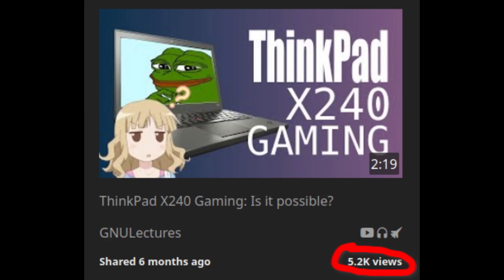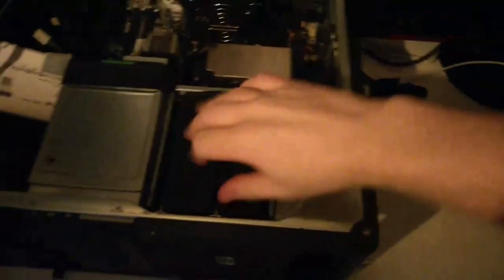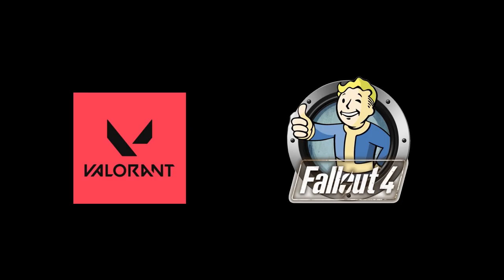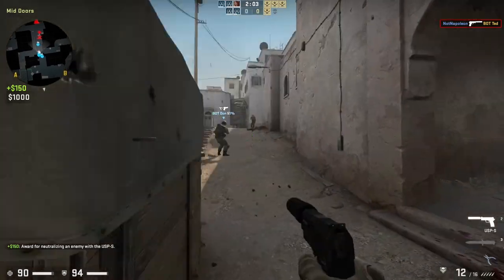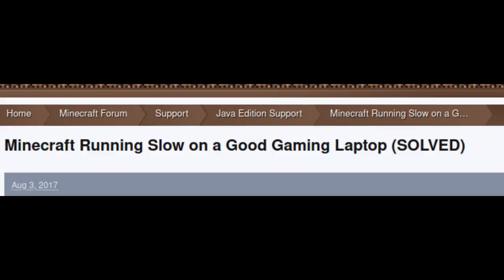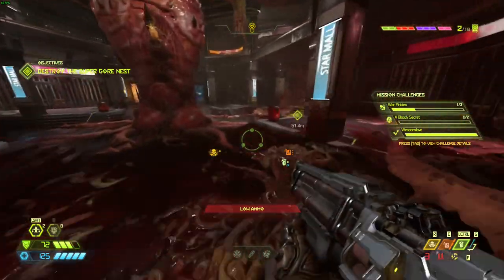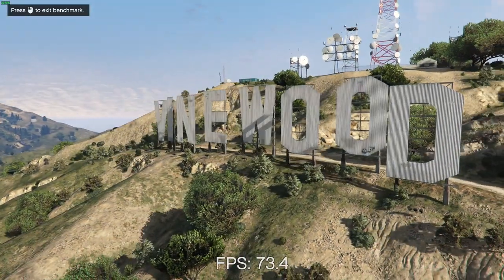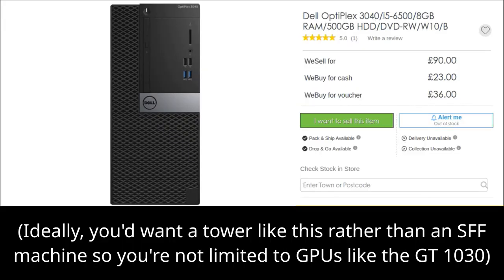Can you game on a 14 y/o HP Z600 Workstation?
another shitpost...except this time it took me a while to make this video. hope you enjoy!